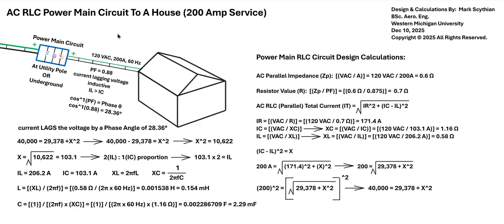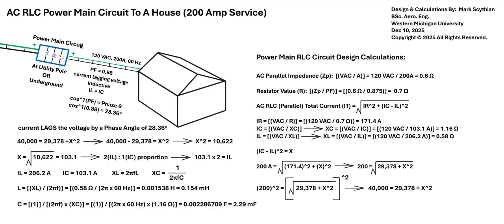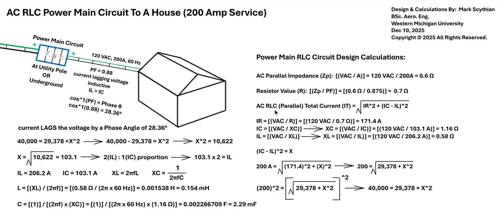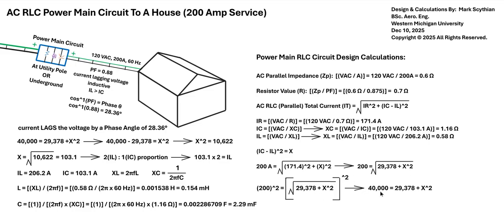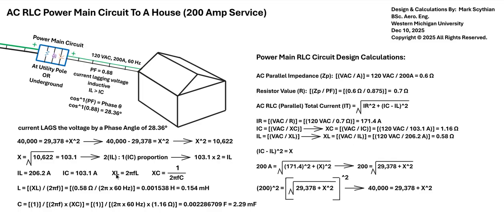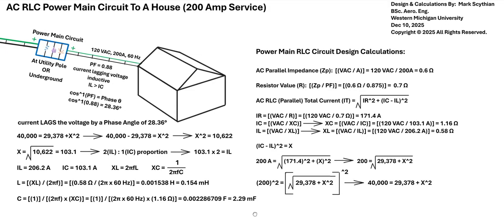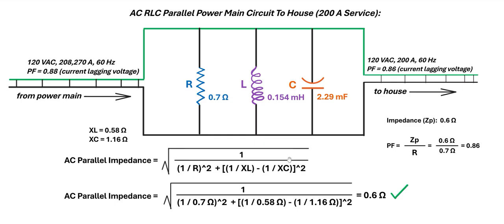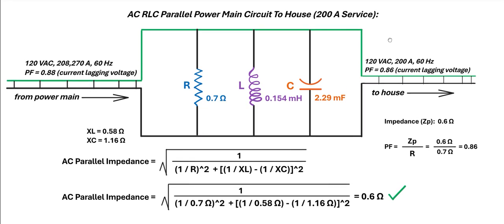AC Power Main Circuit To A House (200A Service)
AC Power Main circuit design for 200 amp service to a house.  Terminating after the Residential Power Distribution Network.  This presentation is a continuation from the previous 'Township AC City Grid Design' presentation.